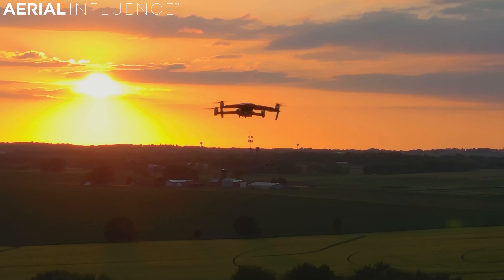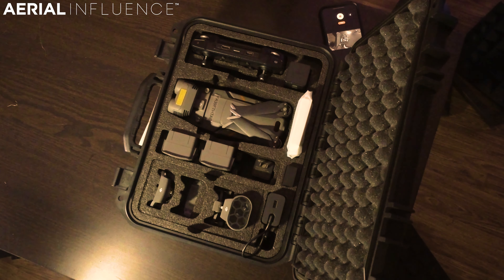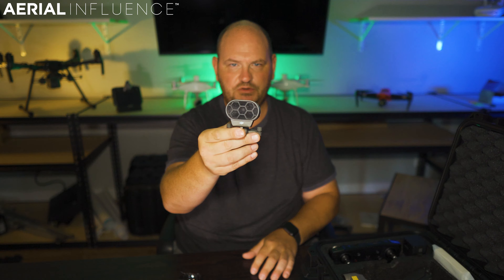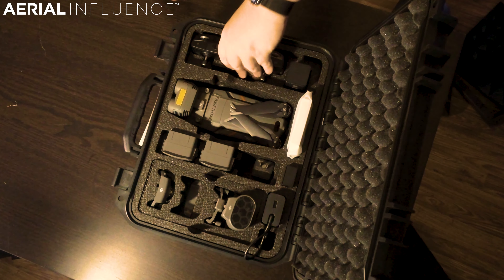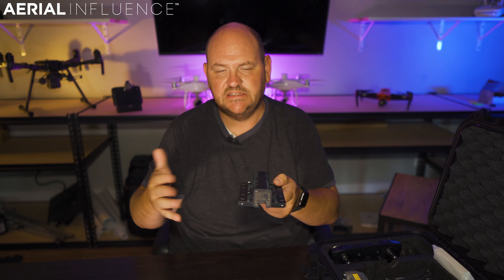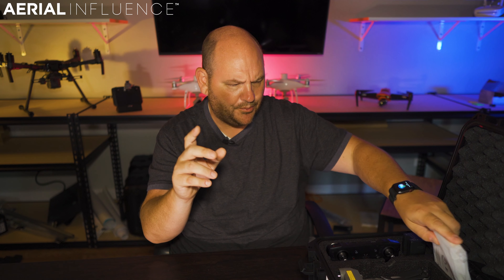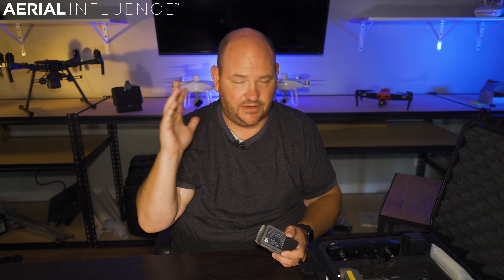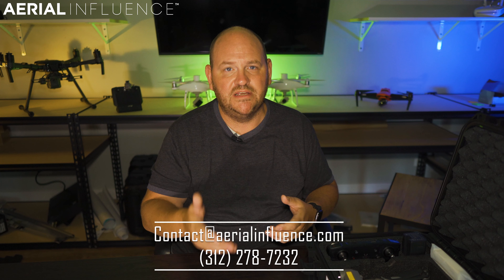DJI Mavic 2 Enterprise Advanced: What's in the Box?!?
The DJI Mavic 2 Enteprise Advanced is the latest in high-resolution aerial thermal and 4K imaging with a plethora a features and it all comes in a compact package that's easy to deploy.

In this video, we tell you what comes in the box for $6969 before tax and shipping.